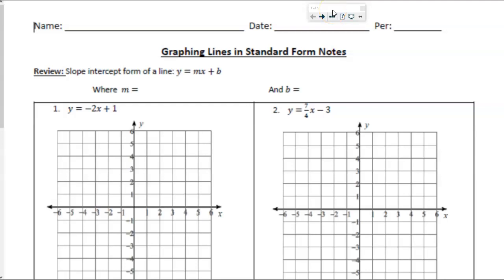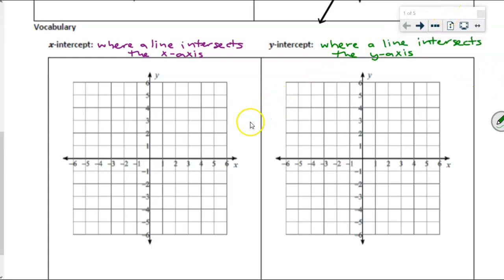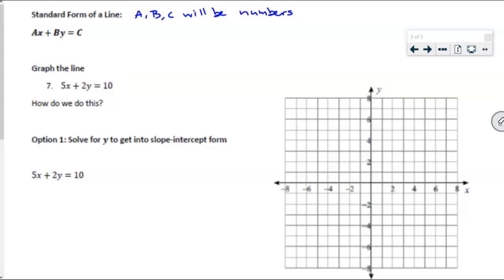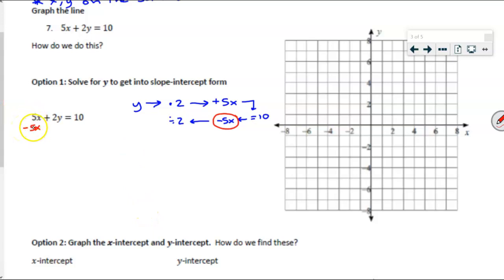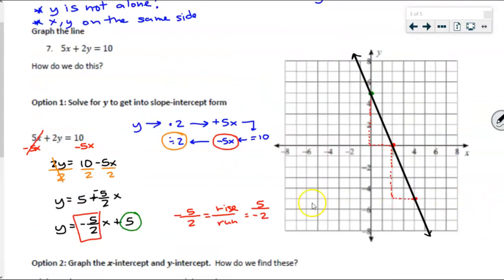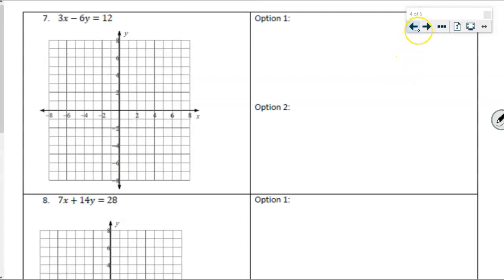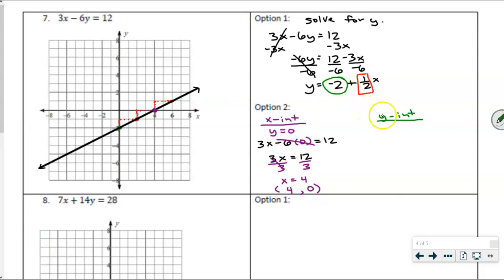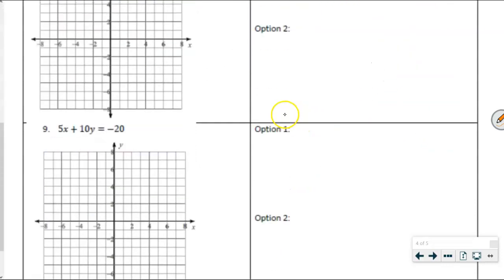Graphing Lines in Standard Form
Graphing Lines from Standard Form